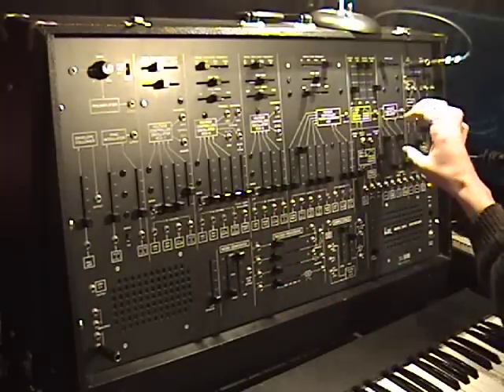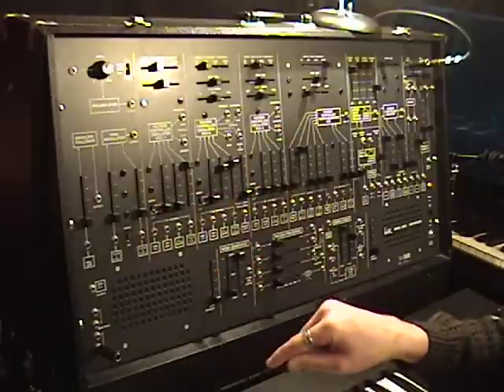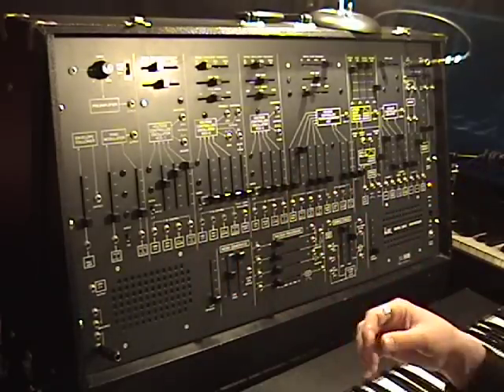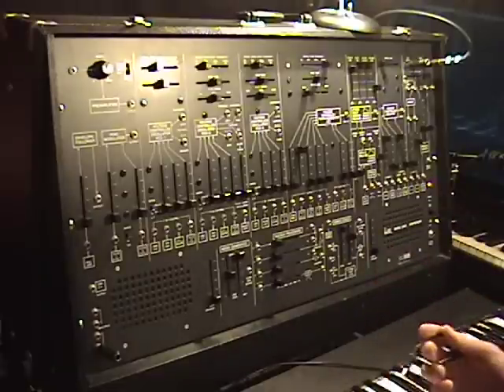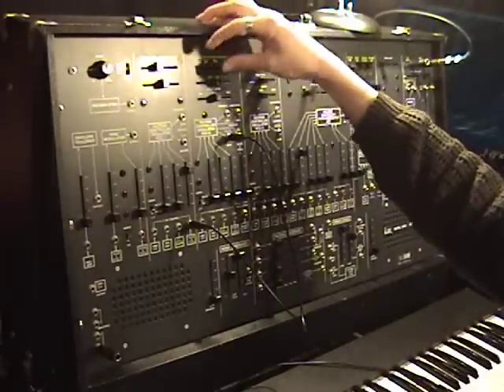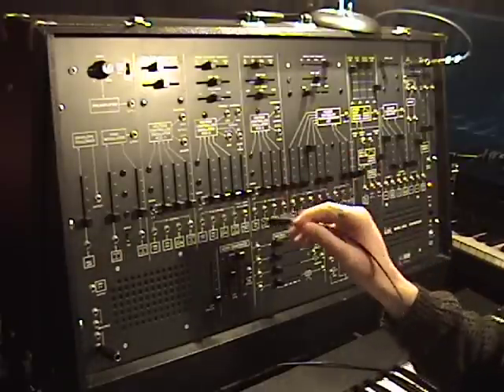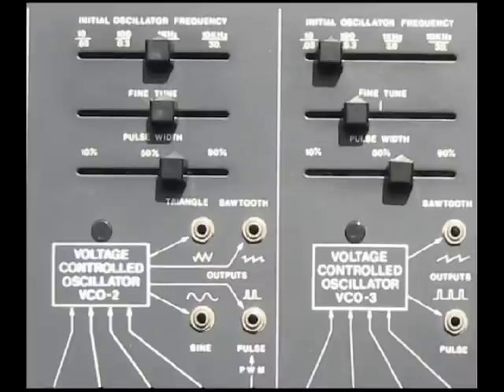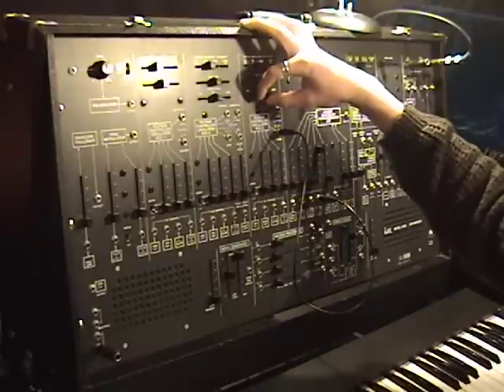The ARP 2600: Oscillators Part 2 (high quality)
Here is a higher-quality version of the ARP 2600 Oscillators part 2 video.